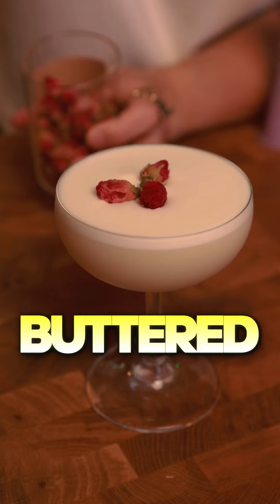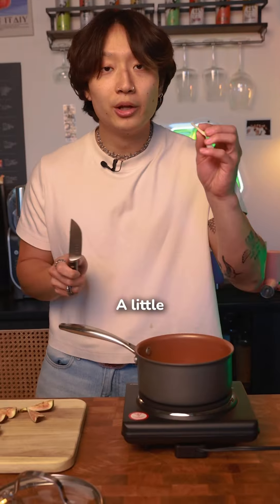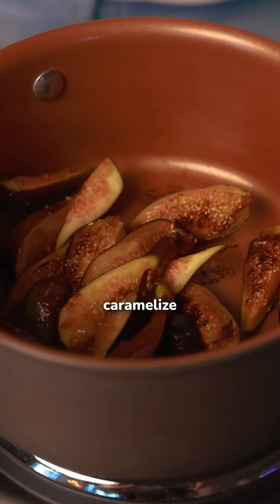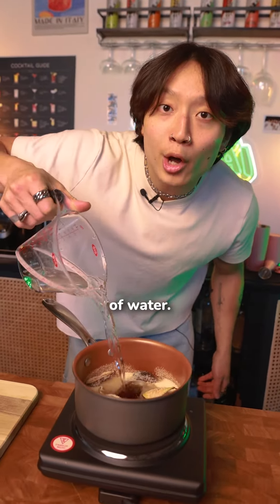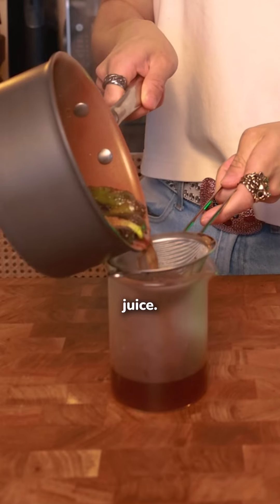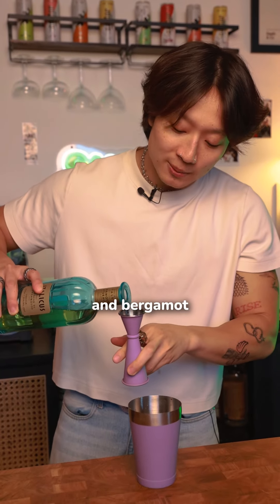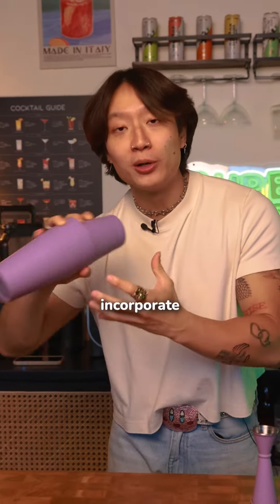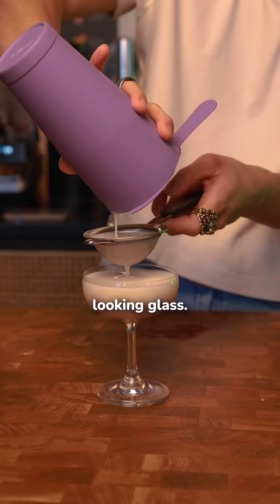Buttered Fig And Rose Gin Sour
Buttery. Figs. In. Alcohol. yes.